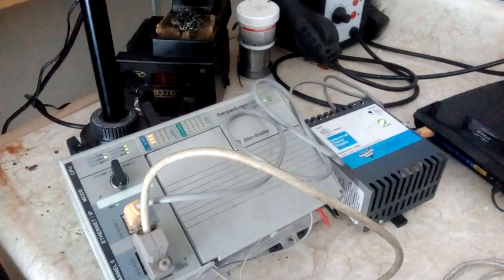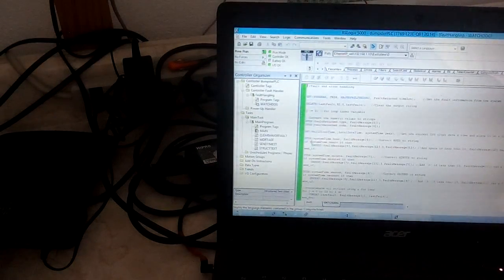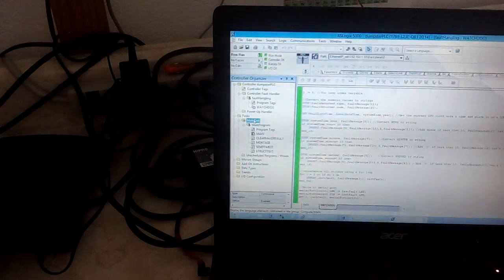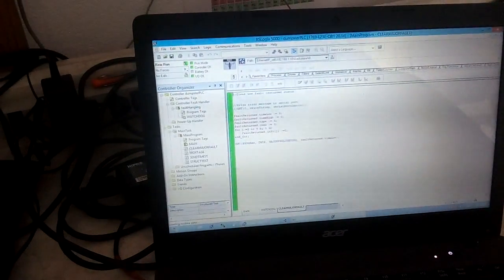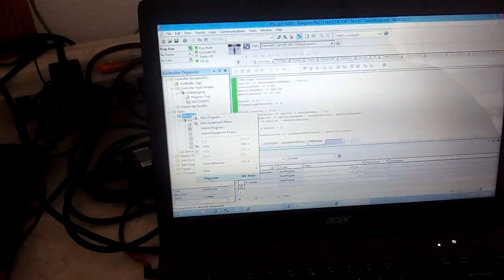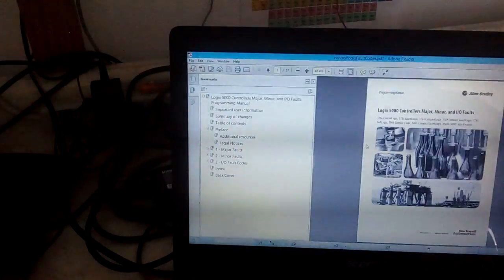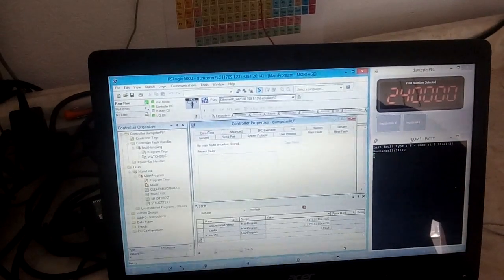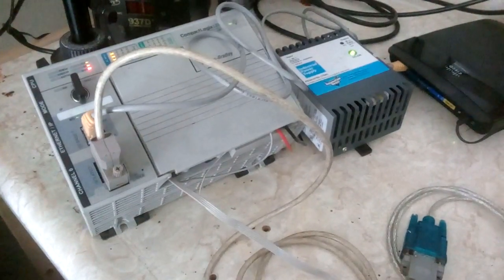CompactLogix Status Messaging Thru Serial Port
An Allen-Bradley CompactLogix PLC is connected thru its serial port to send Running and Fault states thru its serial port.  In this setup two faults are handled: Task Time Watchdog and Negative Timer Preset load.  The next step is to channel those ASCII strings to a RPi to email selected recipients.